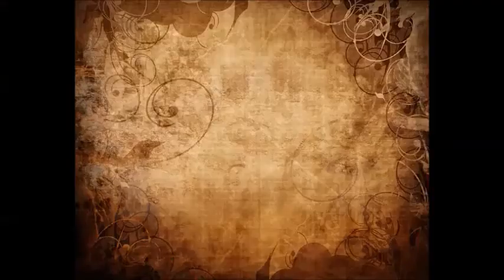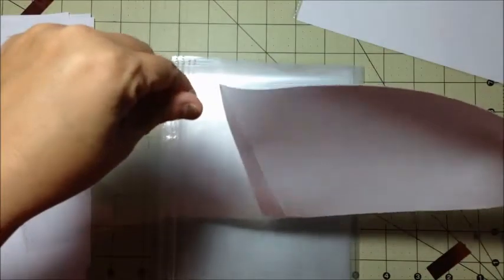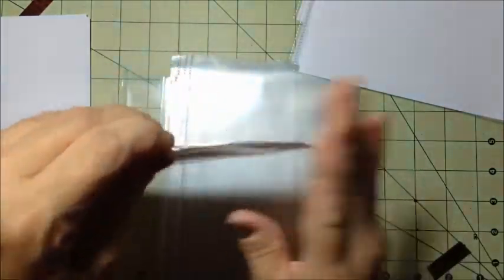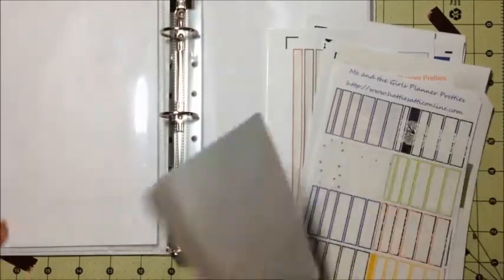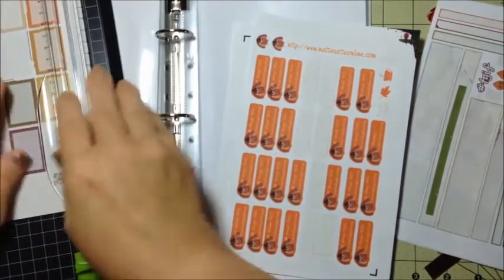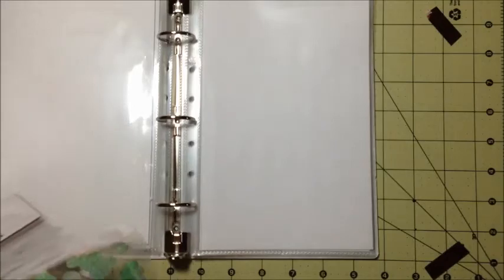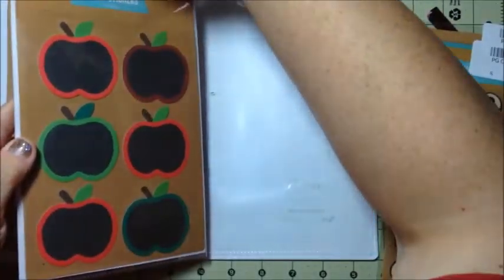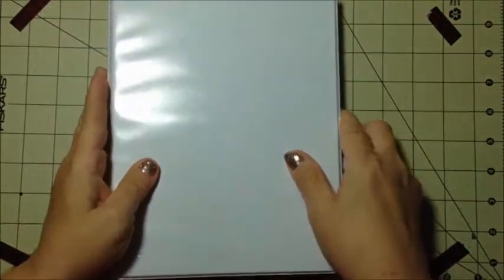Plan With Me | Creating a Planner Sticker Storage System | Small Three Ring Binder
I am happy to announce that Hatties Attic has added a new *wing* to the shop...Planner Pretties.